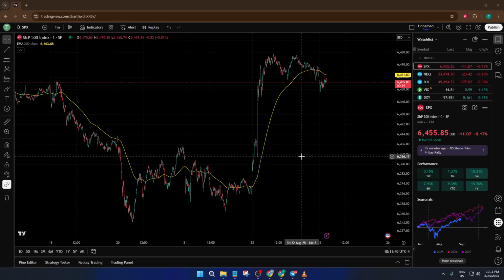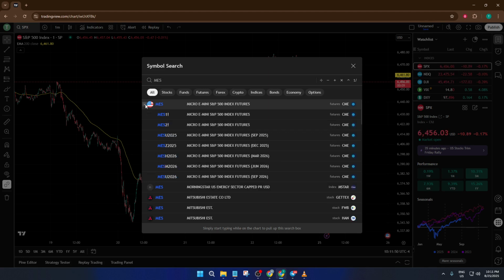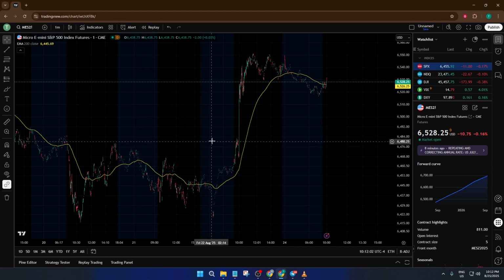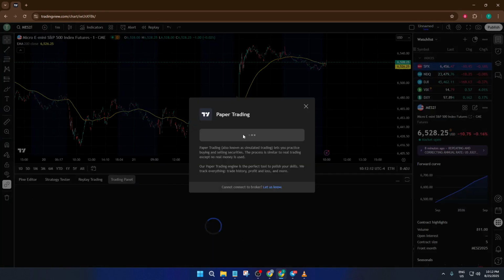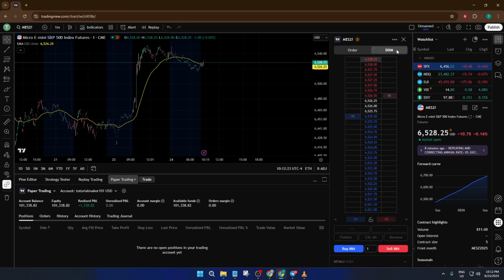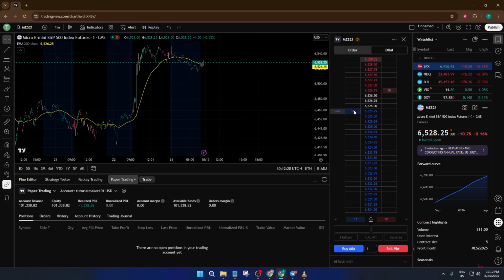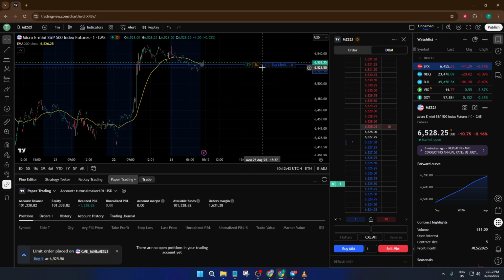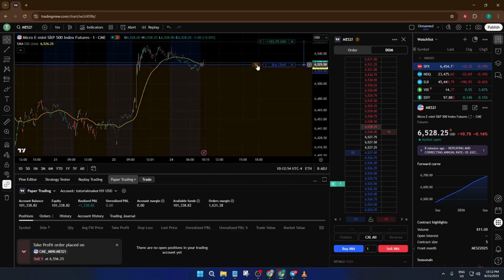How To Trade Futures In TradingView (Updated 2026 Guide)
Learn how to trade Futures In TradingView with a clear walkthrough of the TradingView tools involved. This tutorial focuses on finding the right controls, configuring the trade or position correctly, and reviewing the setup before taking action.

In this video, you'll learn how to:

✅ Set up Trade Futures In TradingView correctly